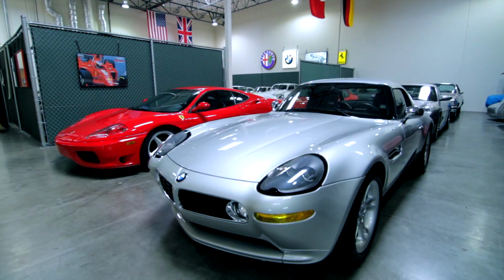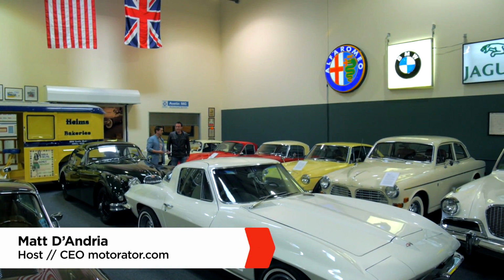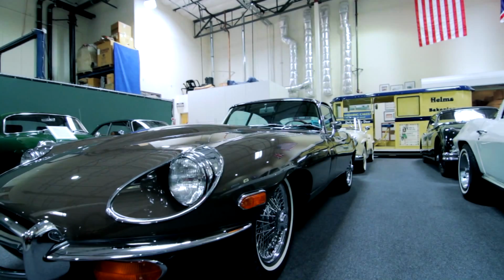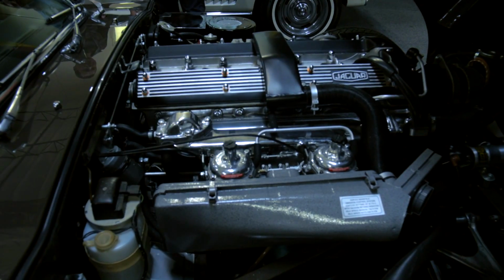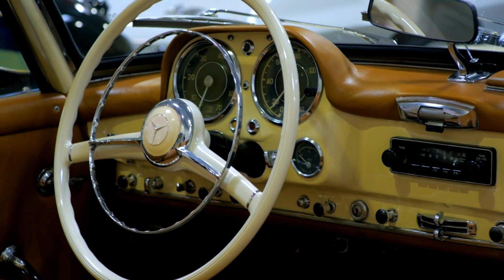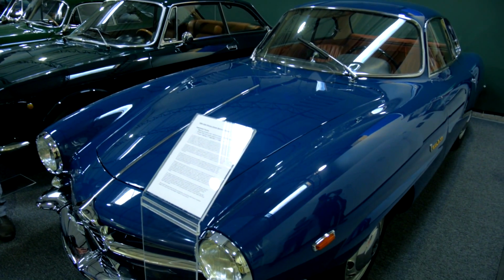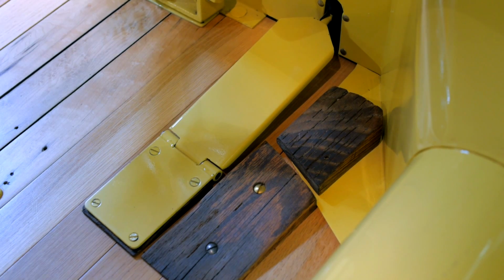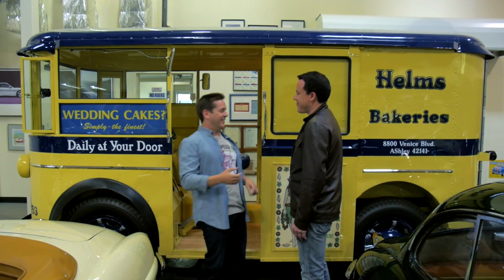The Breslow Collection: European and Special Interest Cars - GQ's Car Collectors - Los Angeles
Eric Breslow walks us through his personal collection of 25 European and special interest automobiles.&#13;
The Breslow Collection contains everything from a Helms Bakery bread truck to the 1957 Mercedez Benz featured in Hitchcock.&#13;
The Breslow Collection - GQ Car Collectors S2 EP3&#13;
Connect with GQ Magazine Online:&#13;

Starring: Eric Breslow and Matt D'Andria